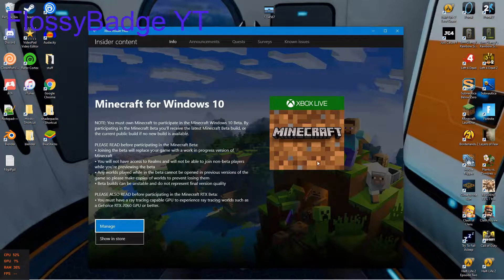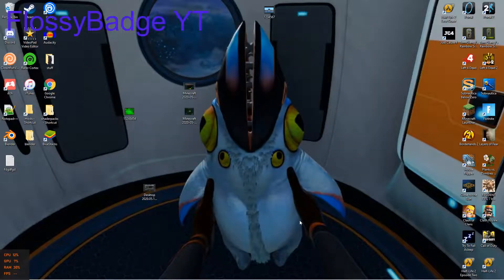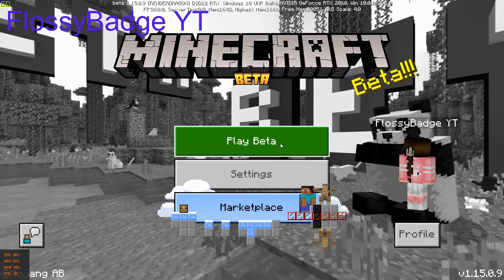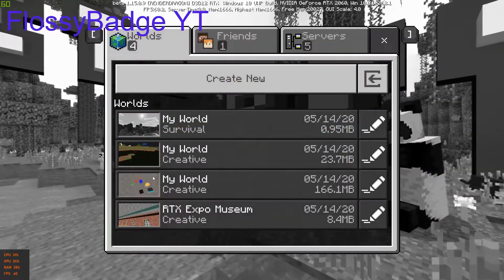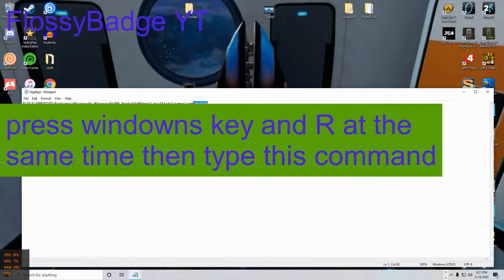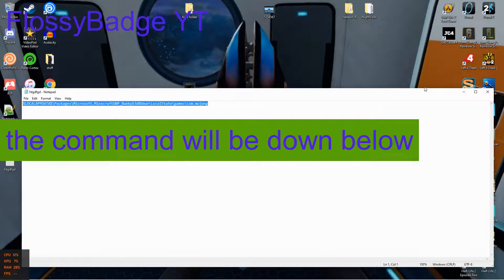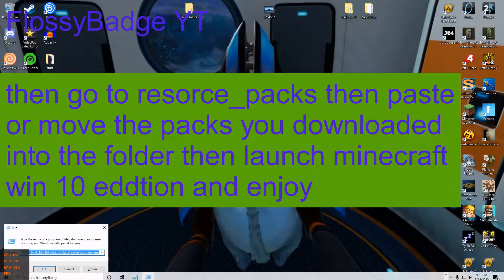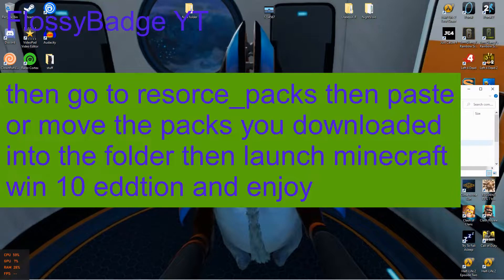How To Get RTX resource Pack For Minecraft Windows 10 Eddition!!!!! Very Easy And Quick Tutorial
command %LOCALAPPDATA%\Packages\Microsoft.MinecraftUWP_8wekyb3d8bbwe\LocalState\games\com.mojang

link for resource packs